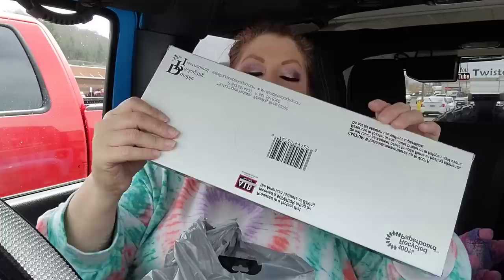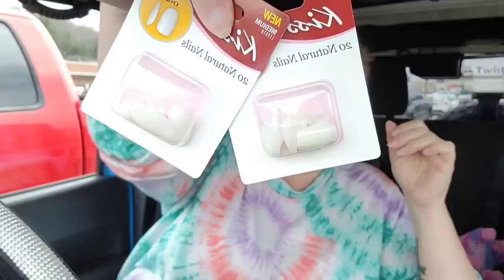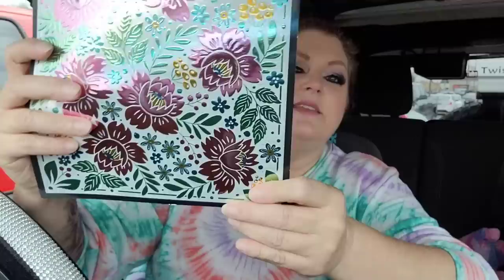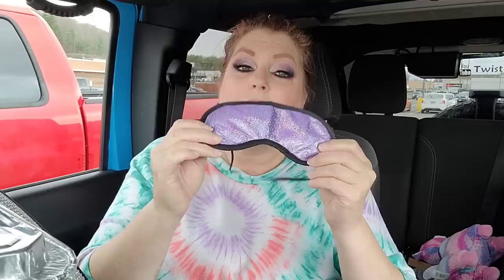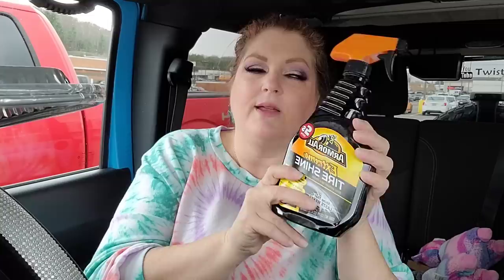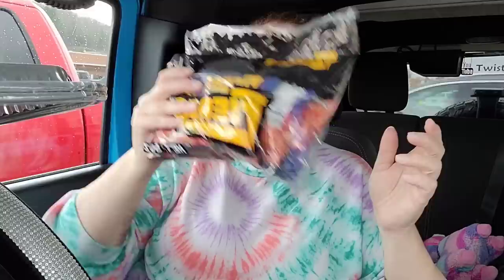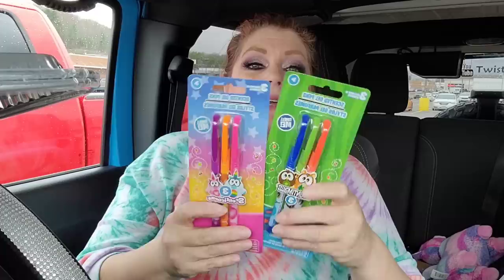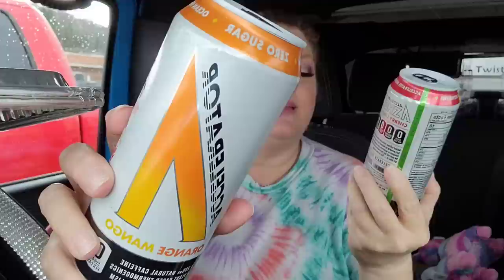DOLLAR TREE HAUL ❤️💕 NEW FINDS